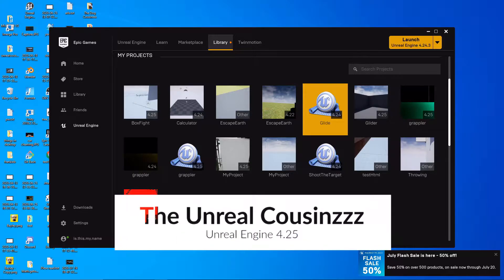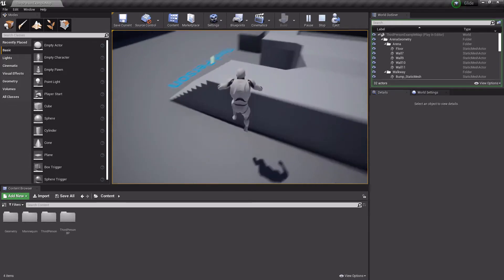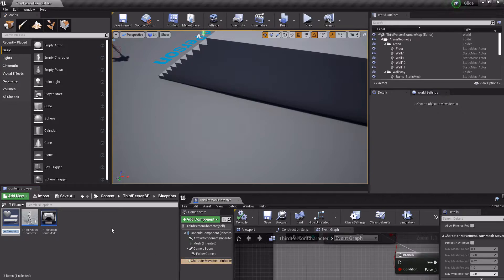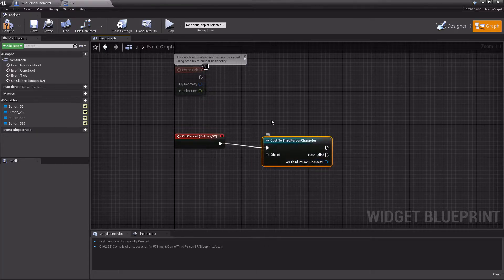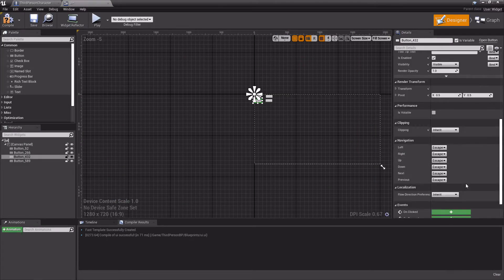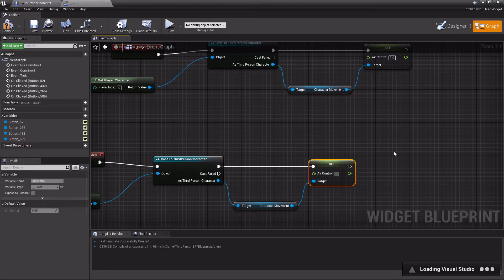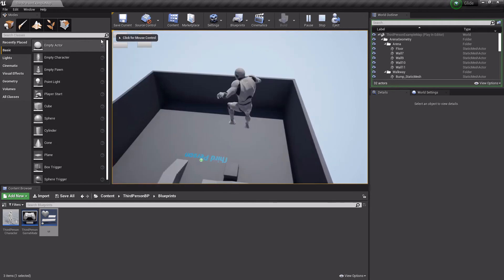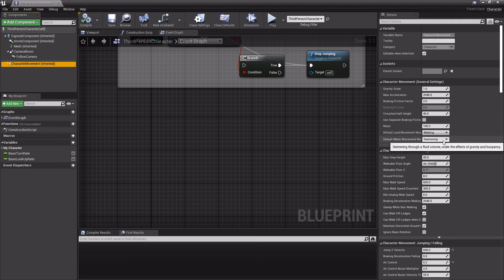How to set player gravity and air control in unreal engine.